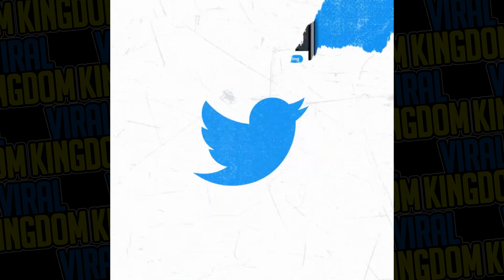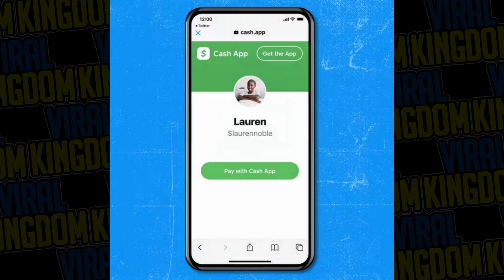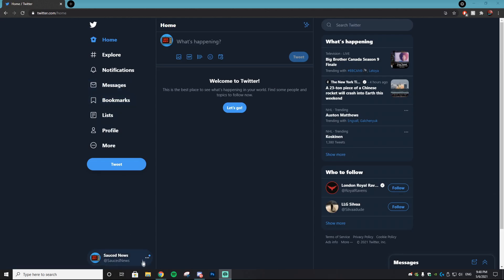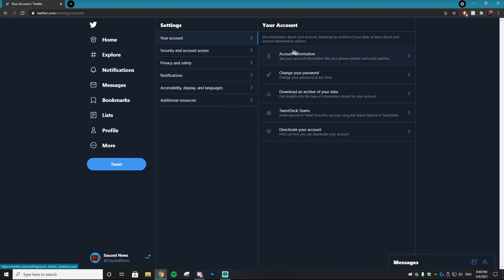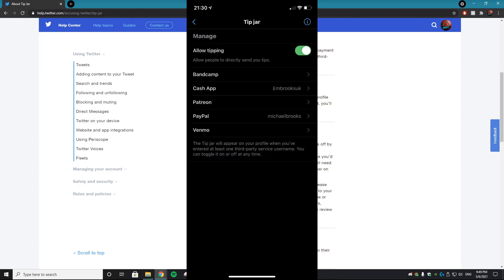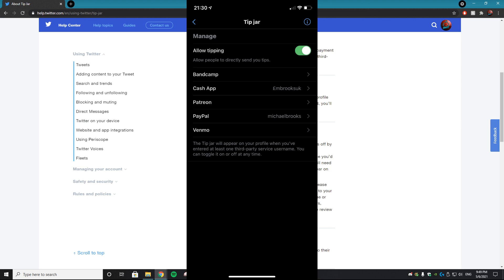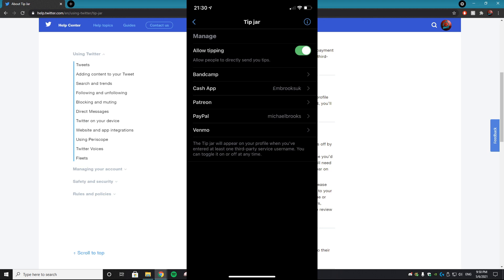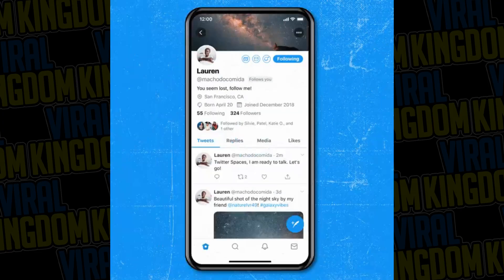How to Setup a Tip Jar on Twitter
In today's video I show you how you can get tips on twitter using the brand new tip jar feature that let's you receive payments from cashapp, paypal and more for no additional charge.

For Non Visual Listeners:
How do I set up my Tip Jar?
Go to Edit Profile on iOS or Android. Then tap Tip Jar, which is off by default. You will be brought to the Tip Jar settings screen. Toggle Allow tips to on and then choose the third-party service you’d like to use. Add in your third-party service username(s). You will need to have at least one username entered for your Tip Jar to appear on your Twitter profile.

When you add a third-party payment service to your profile, please note that your username on that service will be publicly linked to your Twitter account. Information about you, including your full name or address and your tip may be shared with the recipient or others, subject to the terms of the third-party payment service. Please review each service’s terms for more details.